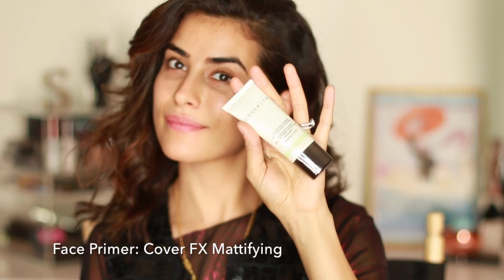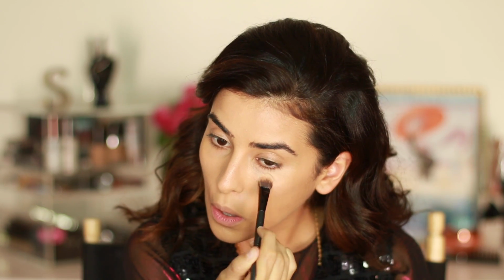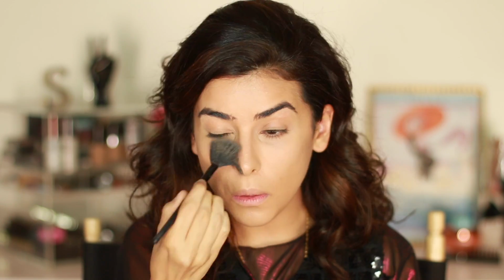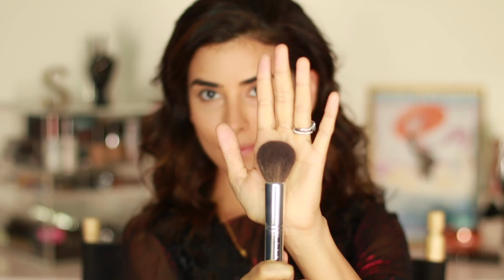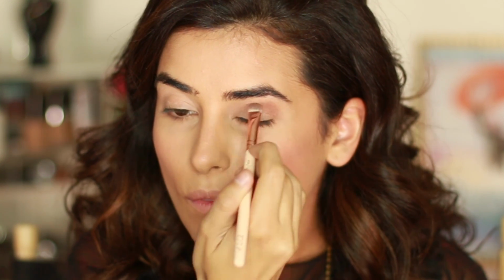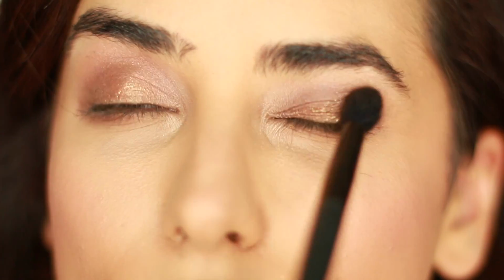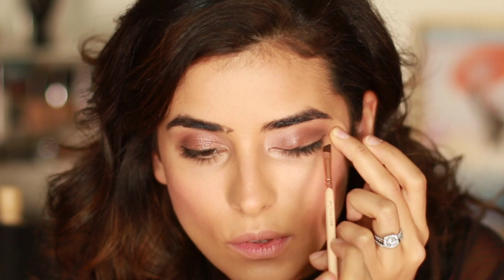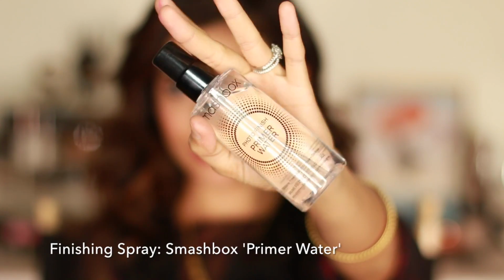Kurdish Inspired Makeup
Today’s get ready video celebrates Kurdish inspired makeup since we're currently celebrating our New Year better known as "newroz". We call it Newroz which means “New Day” signifying the first day of spring and a new calendar year. I thought I would have some fun and share my traditional custom with you guys through a party-style makeup tutorial. I remember attending Newroz parties as a kid and admiring all of the sparkly Kurdish dresses and bold makeup looks. Everyone looked their best. Whether it’s Newroz, a wedding party, or any other occasion - I think the common goal is to look our best (and for it to last all night if possible!) Kurdish dance parties are like no other so I knew sweat-proof matte makeup was key for this tutorial! Keep watching for more tips.

HAPPY NEWROZ to all who celebrate!
P.S. I understand that Newroz if not exclusive to just Kurds. I hope this video just gave you guys some insight into my culture, but I know the Iranian culture also celebrates their own Newroz with lots of food, dancing and family gatherings as well!

Primer: Cover FX Mattifying Primer (shine-free all day!)
Foundation: NARS Luminous Weightless Foundation in Medium 4 (Barcelona)
Concealer: Laura Mercier Camouflage Palette in shade SC-4 (I mixed both shades together)
Highlighter: Givenchy Mister Light in shade 5
Under-Eye Setting Powder: Laura Mercier Secret Brightening Powder
Face Setting Powder: Laura Mercier in Translucent
Matte Bronzer for Contour: Too Faced Chocolate Soleil in Medium-Deep
Blush: YSL in Parisienne
Eye Primer: MAC in Painterly
Eyeshadow Palette: Charlotte Tilbury in The Dolce Vita (I used all shades)
Eyeliner: Maybelline Skinny liner in Black
Mascara: L’Oreal Voluminous Superstar
Lip Liner: Colour Pop in I Heart This
Lip Crayon: Colour Pop in Poppin’ Matte
Finishing Spray: SmashBox Primer Water
Brushes from: Bare Minerals, Bh Cosmetics, Zoeva

Cheers,
Saz